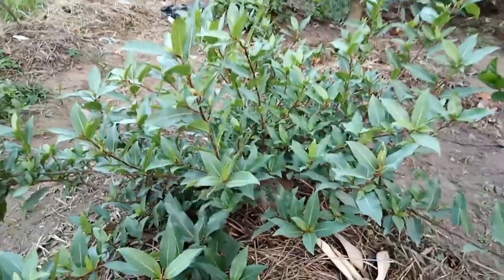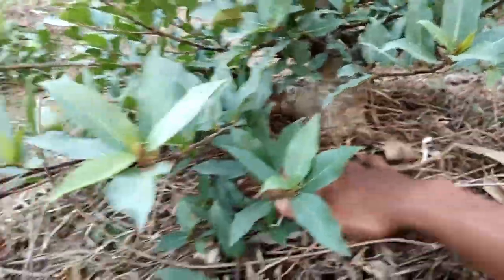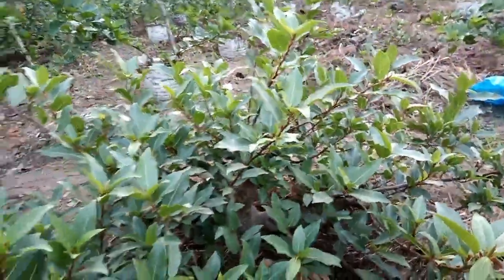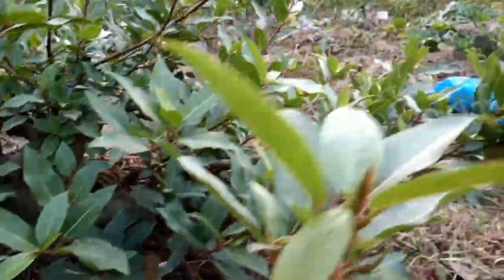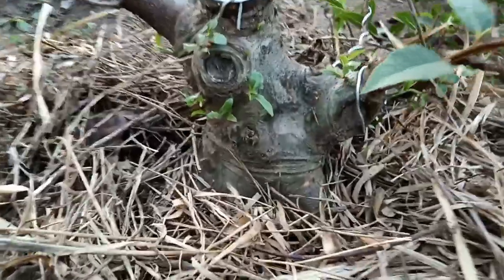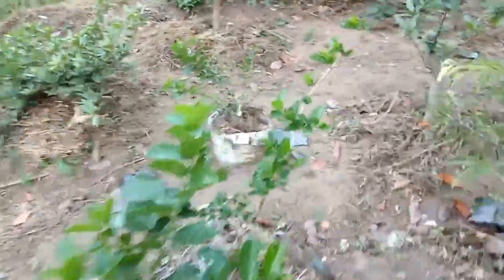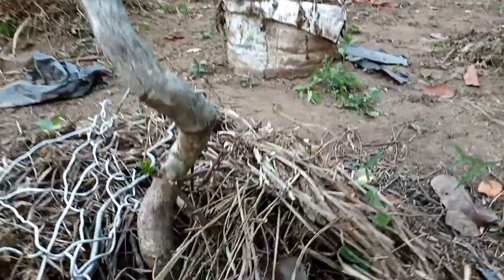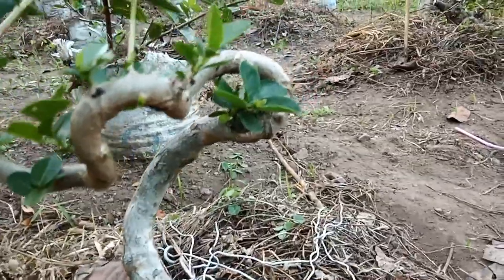Sancang Dengan Liukan Mulus, Mudah Di Tiru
semoga kita tetap semangat berkarya

Silahkan dukung channel kami agar bisa terus berkembang dan memberi informasi, inovasi seputar bonsai dan juga hiburan lainnya,
silahkan bagi yang ingin kenal lebih dekat, Atau pesan bonsai atau ada keperluan lain
hubungi contak plus WA